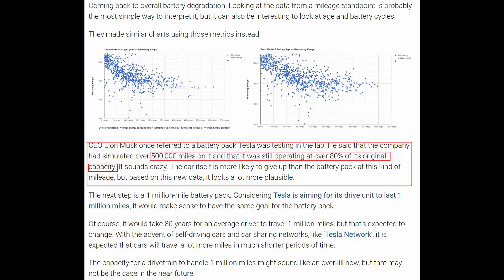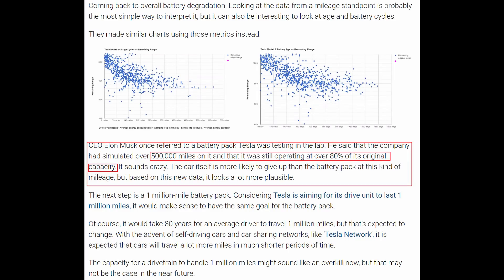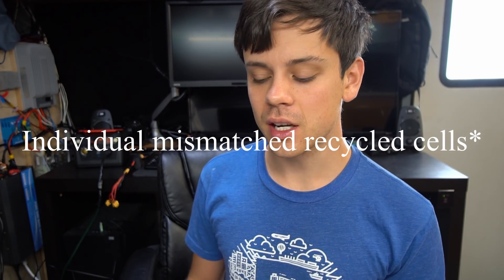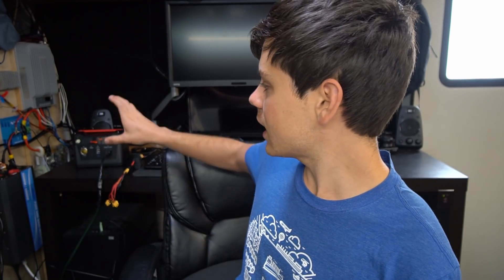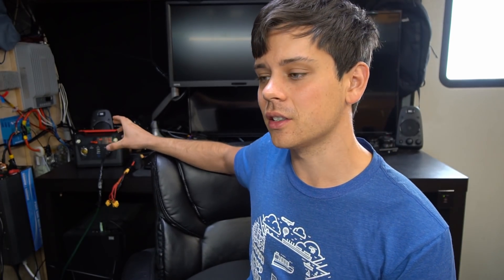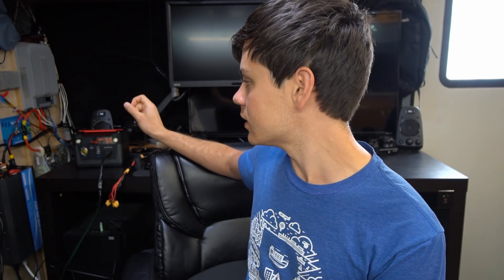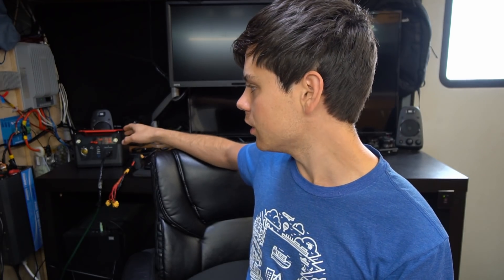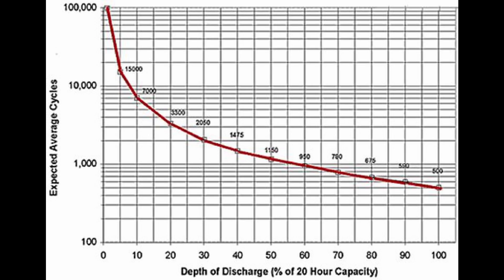DIY Tesla Solar Battery Common Misconceptions: is Balancing required? Cycle Life? Cooling? Cost?